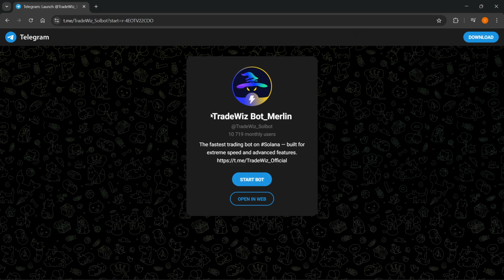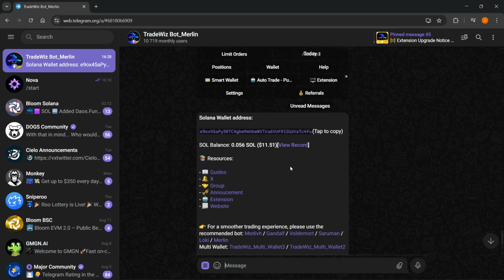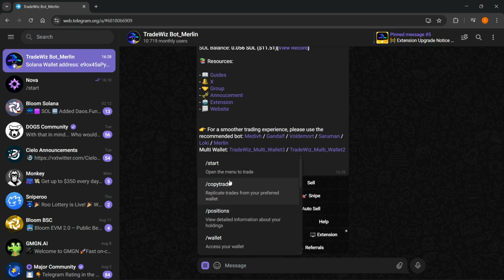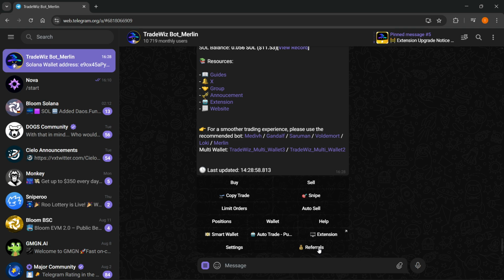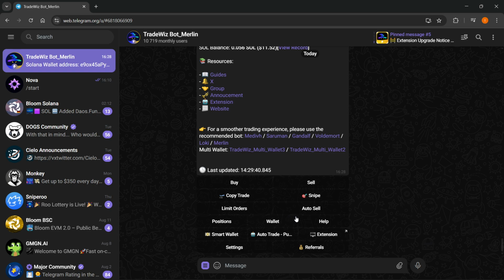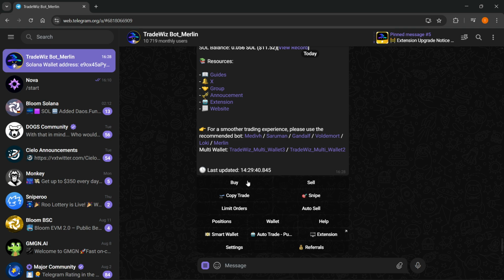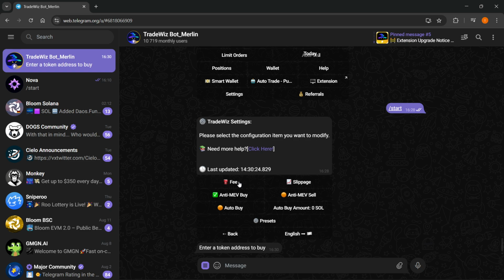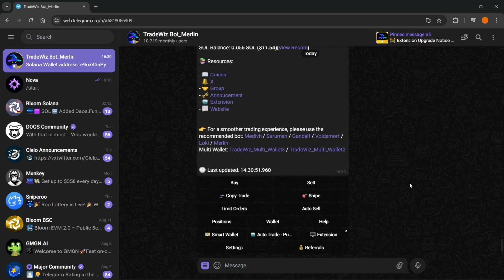How To SET UP TradeWiz Bot (QUICK & EASY) 2026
In this video, I'll show you how to set up TradeWiz Bot. This is a full guide on how to install and configure TradeWiz Bot in 2026. In case you've been trying to start using TradeWiz Bot, this is the video you need to see!